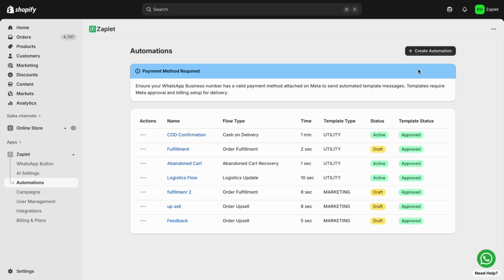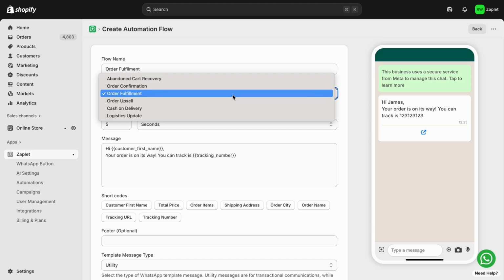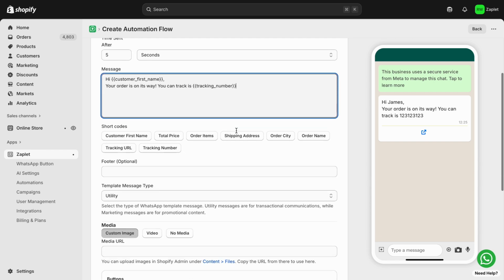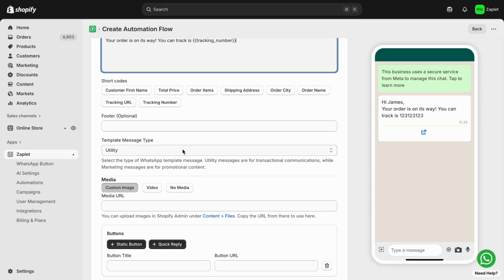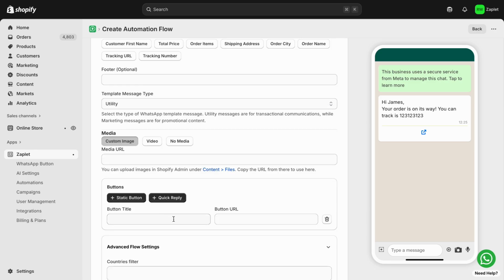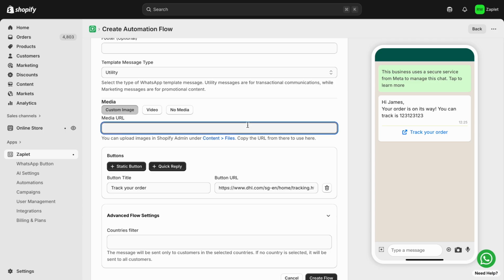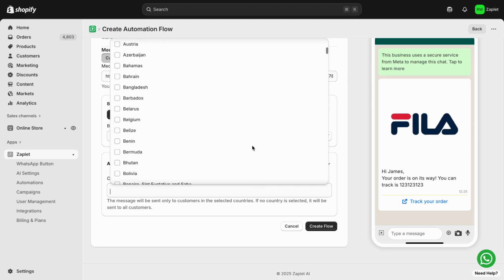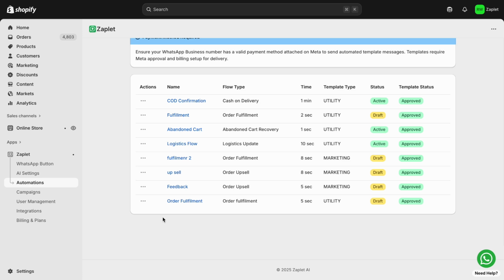How to Create Order Fulfillment Flow in Zaplet | WhatsApp Order Tracking Automation Tutorial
📦 Keep your customers updated automatically with Zaplet AI!

In this step-by-step video, learn how to set up the Order Fulfillment Flow inside Zaplet — so customers instantly receive WhatsApp notifications with their order tracking link once the order is shipped.

✨ With Zaplet AI, you can:
✅ Send automated order tracking messages via WhatsApp
✅ Personalize each message with customer name and tracking URL
✅ Add clickable “Track Your Order” buttons
✅ Include shipping details dynamically using Shopify data
✅ Build trust and reduce customer support messages
💡 Give your customers real-time tracking and peace of mind with Zaplet AI.